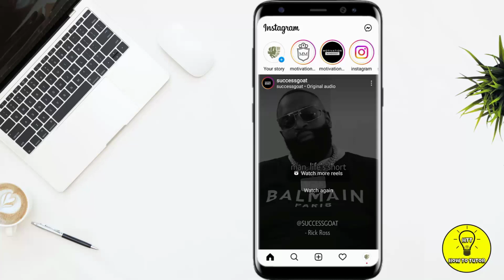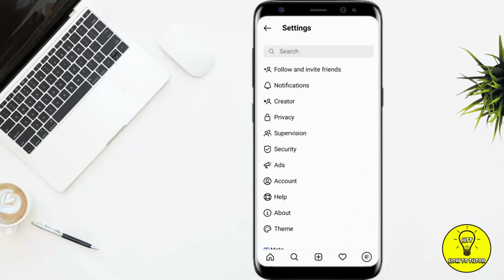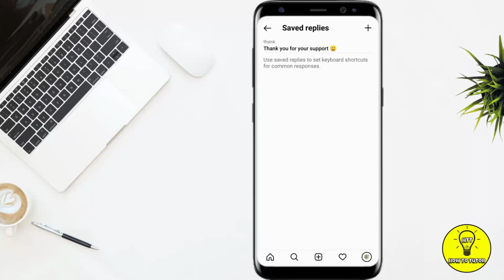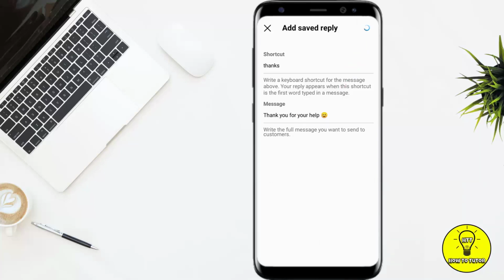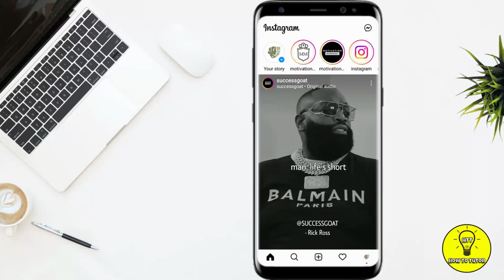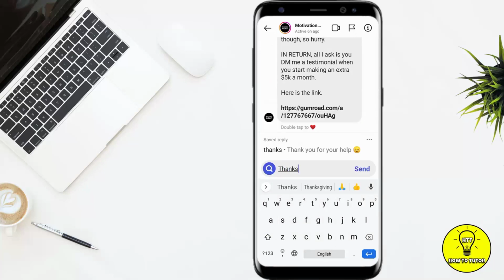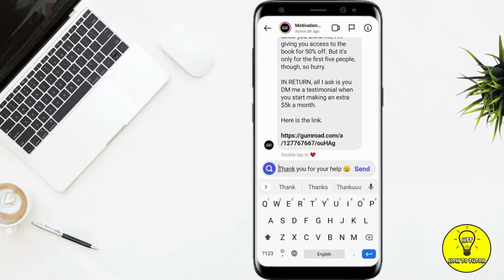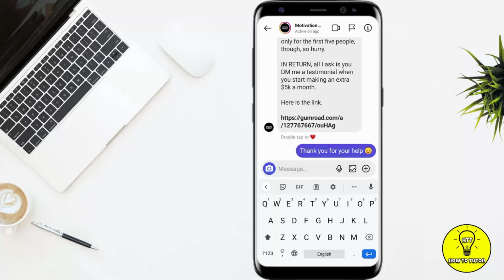How to Use Quick Reply on Instagram | Instagram Tips | How To Tutor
In this video we will learn "How to Use Quick Reply on Instagram"

You can also search this video via:

- How to Use Quick Reply on Instagram
- Instagram Quick Reply
- Instagram Quick reply feature